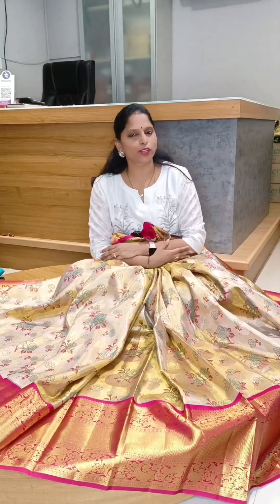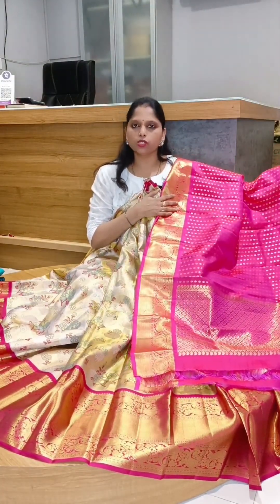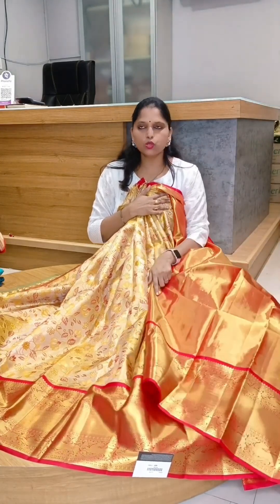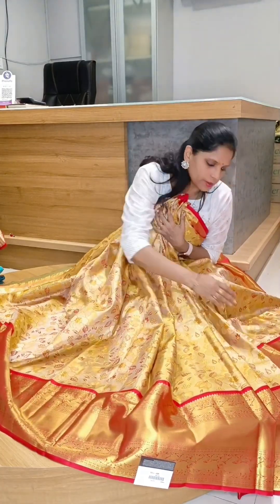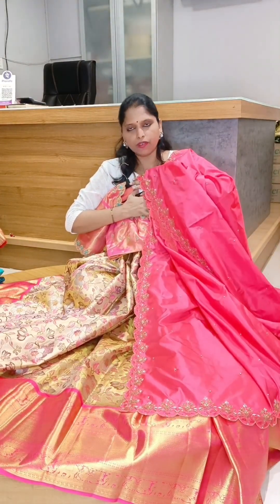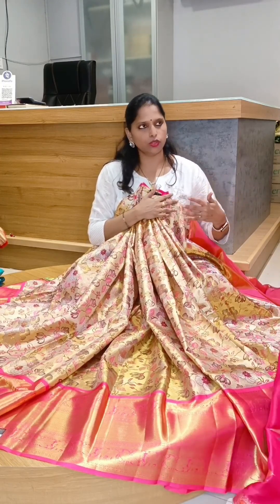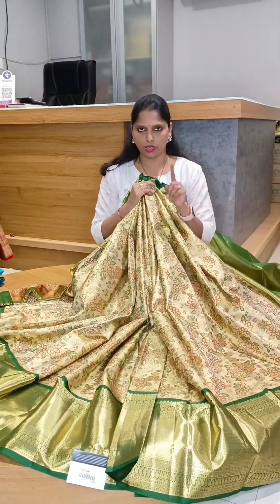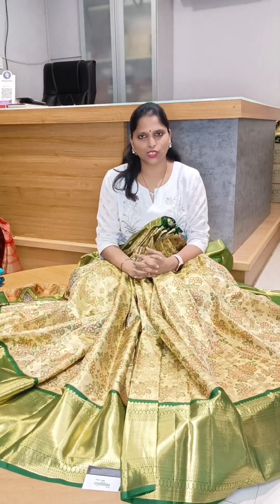Pure Kanchi Pattu Lehengas |Suneetha Designer Boutique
Suneetha Designer Boutique  @shoppingedge_
Pure kanchi pattu Lehangas
an exclusive designer saris, maggam works and kids lehangas and frocks